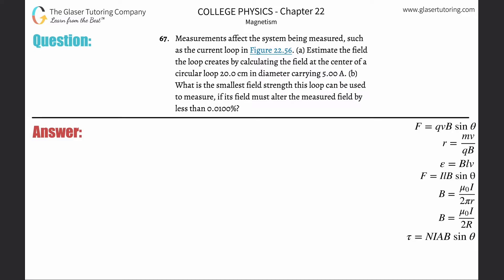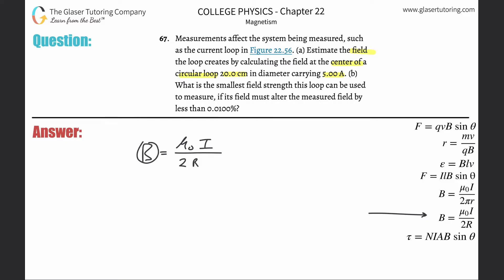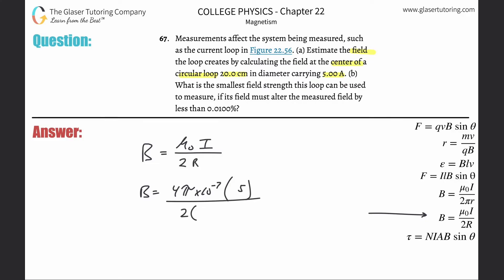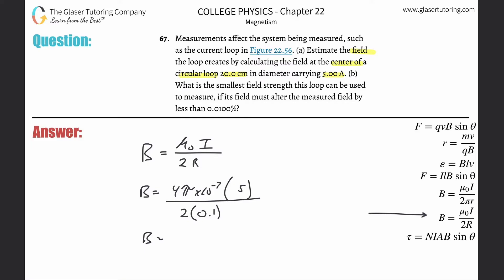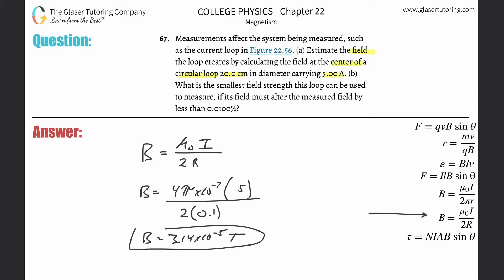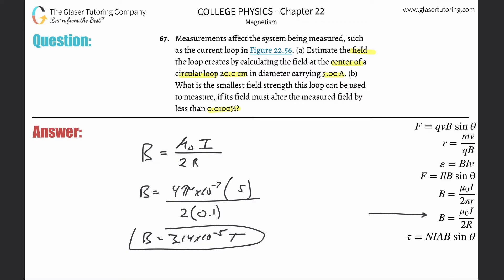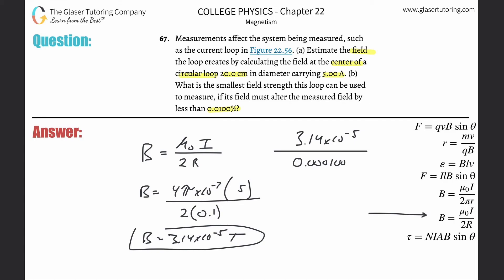22.67 | Measurements affect the system being measured, such as the current loop in Figure 22.56.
Measurements affect the system being measured, such as the current loop in Figure 22.56. (a) Estimate the field the loop creates by calculating the field at the center of a circular loop 20.0 cm in diameter carrying 5.00 A. (b) What is the smallest field strength this loop can be used to measure, if its field must alter the measured field by less than 0.0100%?